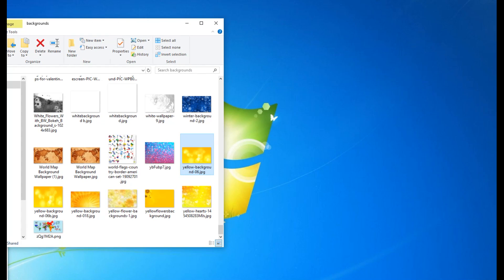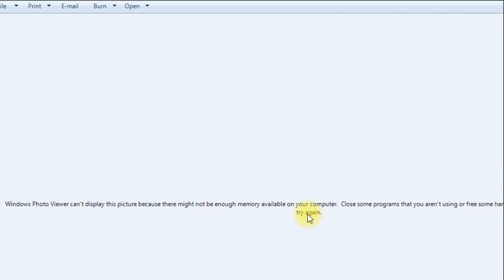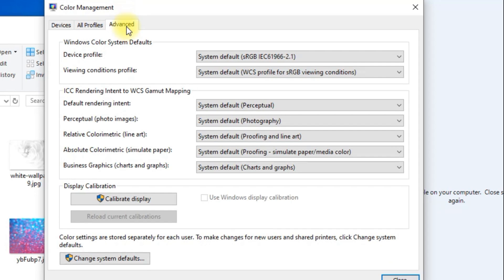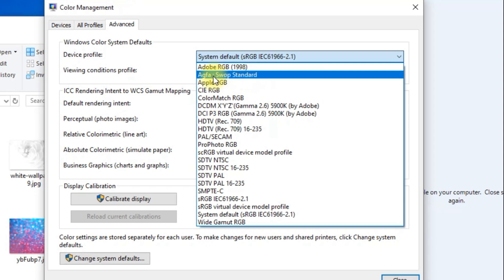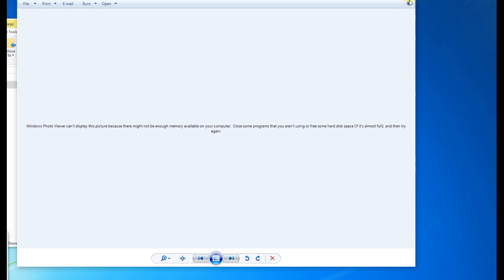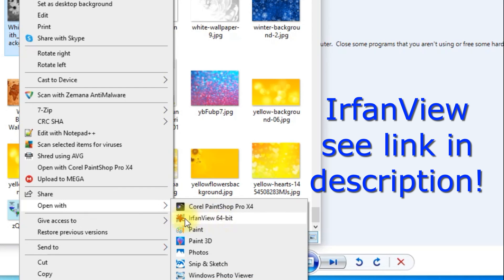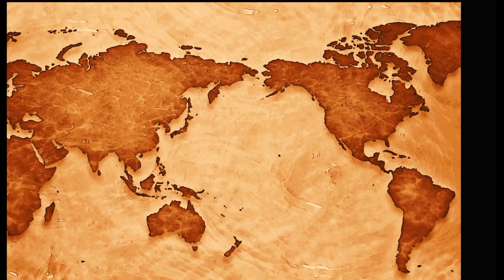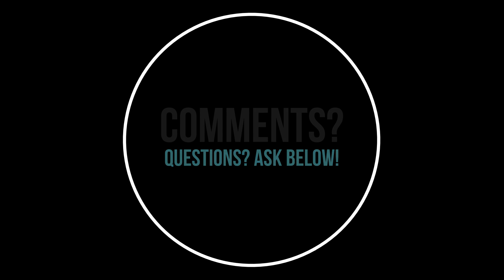Windows photo viewer can't display this picture not enough memory EASY FIX!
If you use windows photo viewer to open your images or pictures sometimes you get this error message:
"Windows Photo Viewer can't display this picture because there might not be enough memory available on your computer. Close some programs that you aren't using or free some hard disk space (if it's almost full), and then try again."

Try this quick solution.  Simply go to your run command or search bar and type in: "colorcpl.exe" (without the quotation marks)
Then go to the advanced tab, next to device profile, click on the drop down menu and select Agfa: Swop Standard.  Then click close.

Now you should be able to open your picture with Windows Photo Viewer without any errors.

If this doesn't work for you, you can try using another photo viewing software called, IrfanView.  I highly recommend it.  It's free and the link is found here:

After you install it, you can set your computer to open all pictures with this software.  This photo viewer works for all formats and works flawlessly too.

I hope you found this helpful.  Until next time!